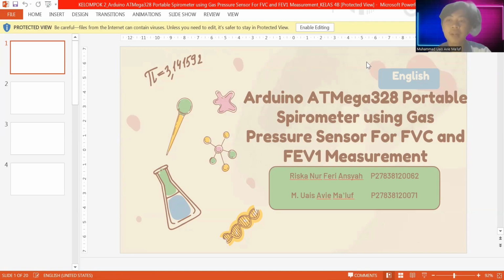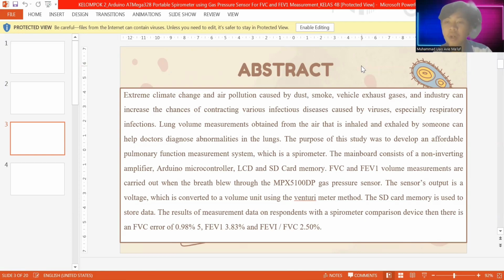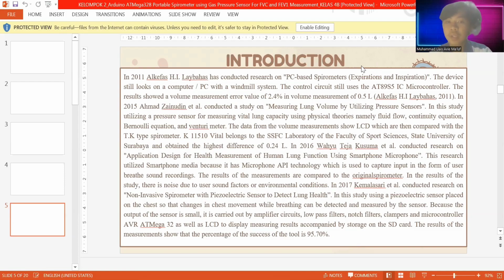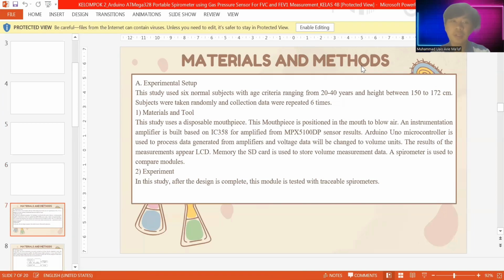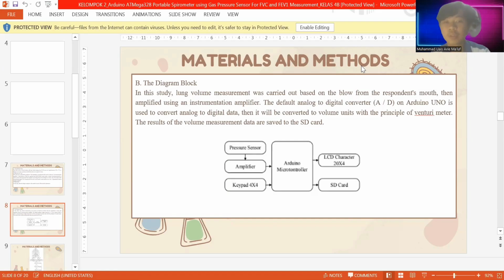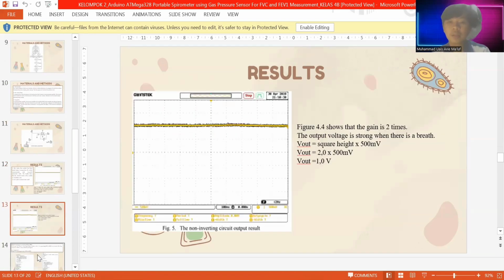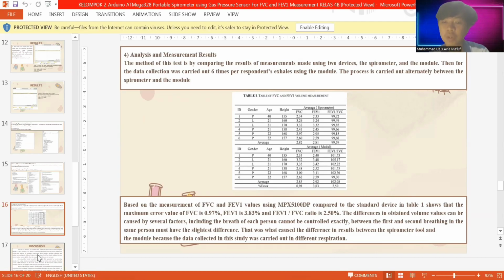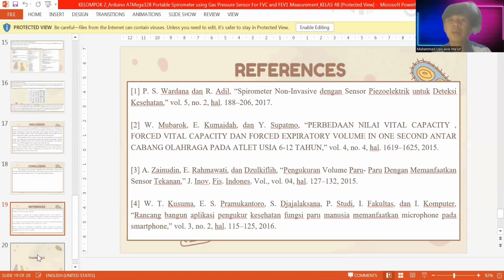portable spirometer using gas pressure sensor Muhammad Uais Avie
Video ini adalah tugas matakuliah bahasa inggris. Pembuatan video ini diharapkan dapat meningkatkan kemampuan mahasiswa khususnya dalam berbicara bahasa inggris